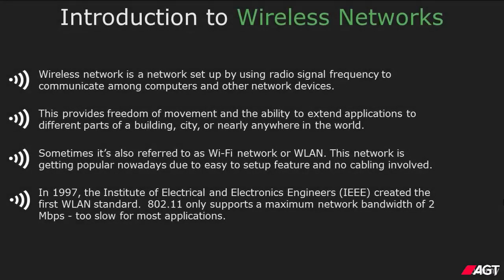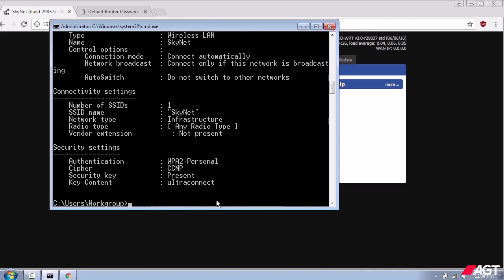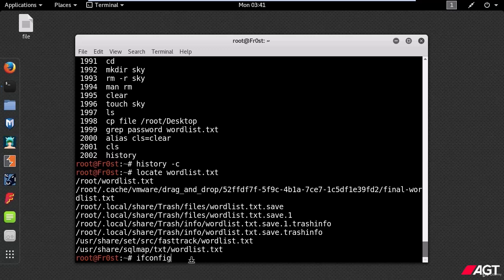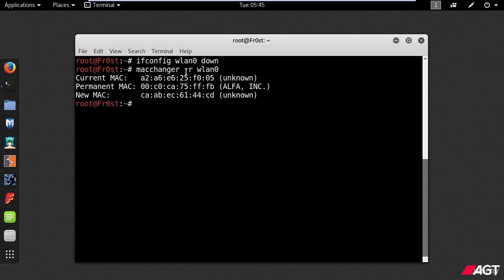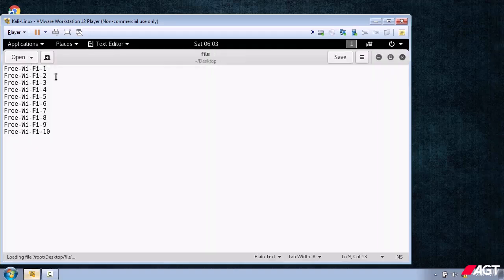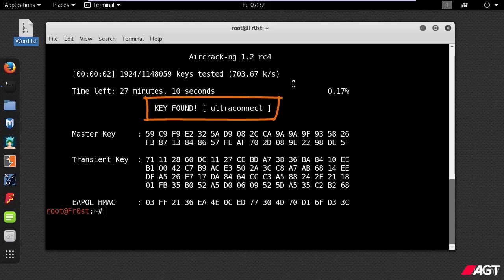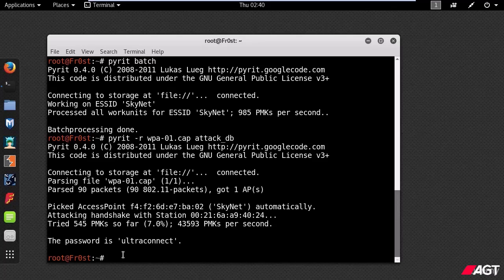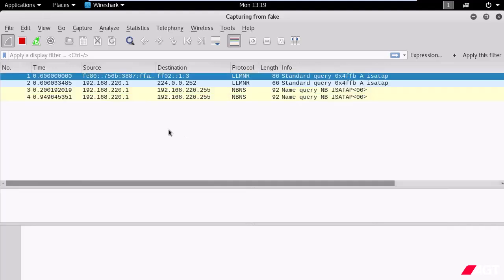How to Hack WiFi Networks for Beginners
Learn how to hack WiFi networks like a pro in 2025! In this video, we'll cover the latest WiFi hacking techniques and tools used by ethical hackers to penetrate even the most secure networks. From WEP to WPA3, we'll dive into the world of WiFi hacking and show you how to stay ahead of cyber threats. Whether you're a beginner or an advanced hacker, this video will provide you with the knowledge and skills needed to hack WiFi networks like a pro. So, sit back, relax, and get ready to learn the art of WiFi hacking!

CONNECT

SUPPORT ME

⚠️‼️Participate and activate by activating the pickaxe in the step of clicking on the bell so as not to miss it! and like the video 👍🏼 :-)